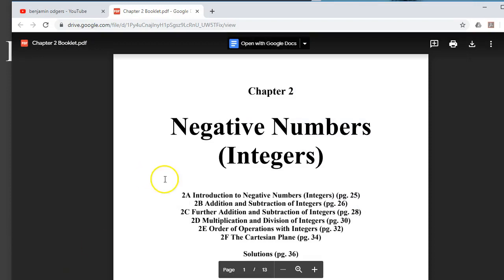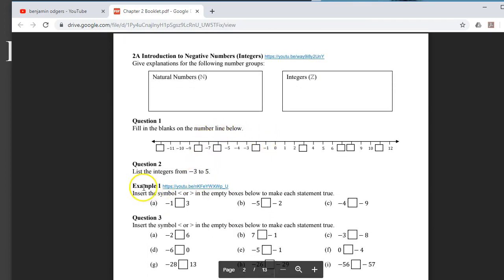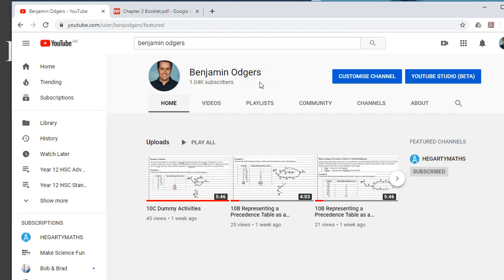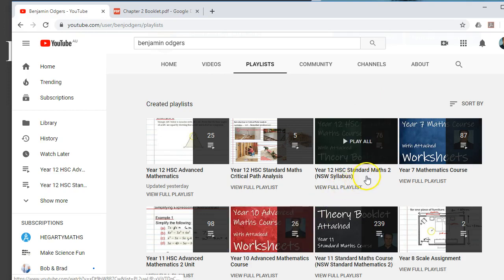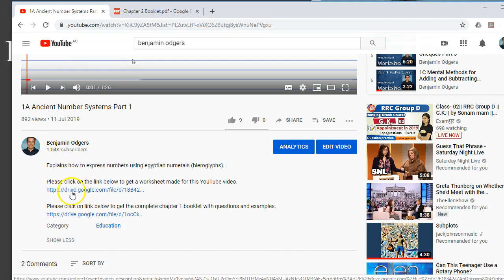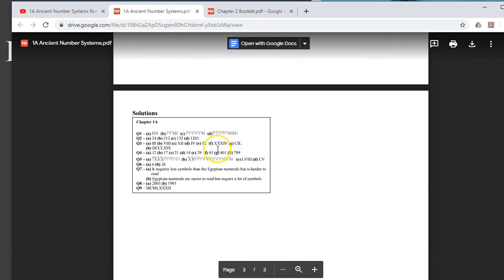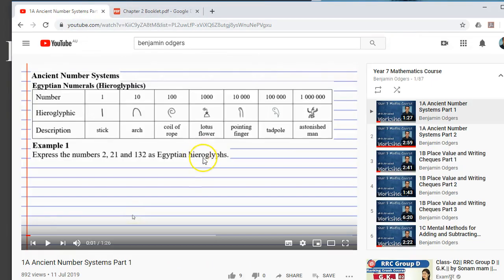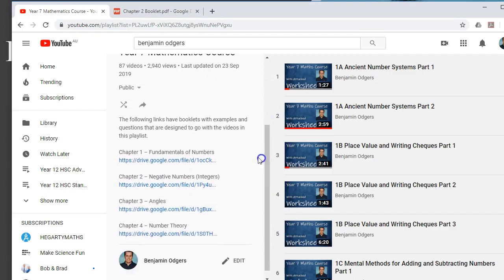Teach Yourself Maths Online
This video just explains how you can access worksheets on my channel.